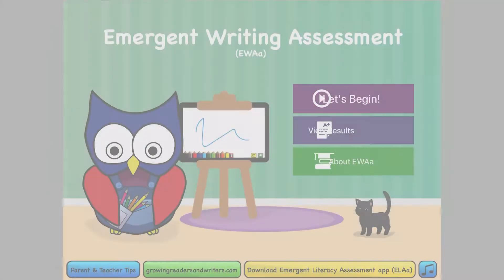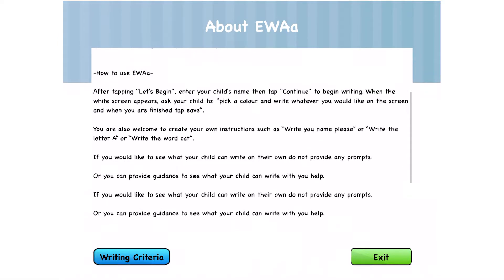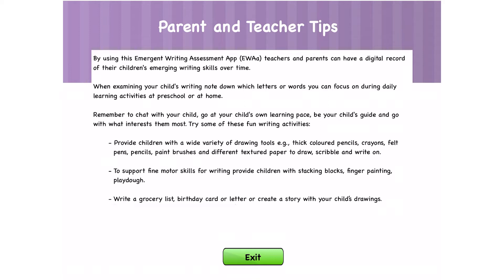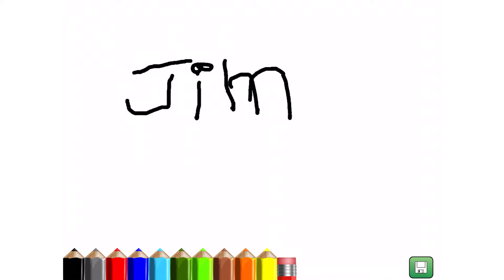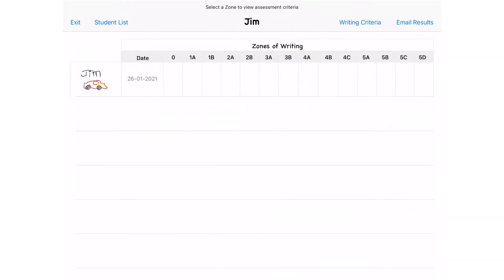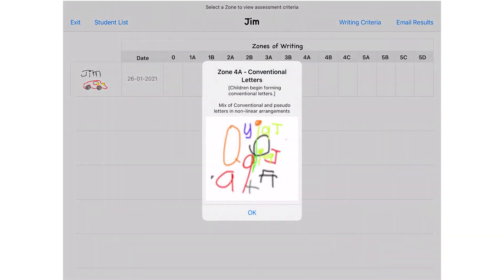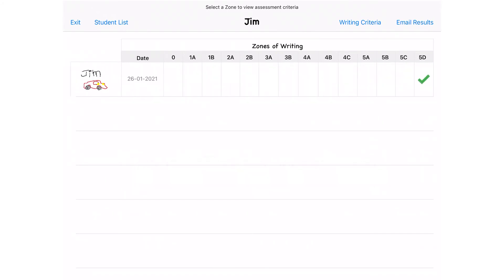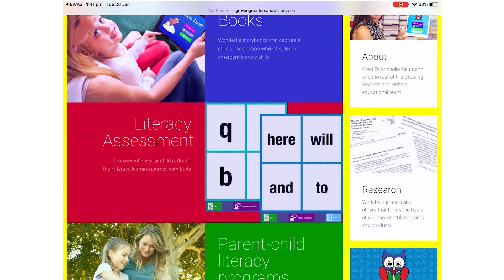Emergent Writing Assessment App Tutorial! Read To Me!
Video By Michelle Neumann
Read to Me!
Growing Readers